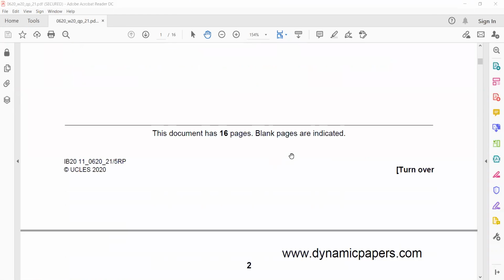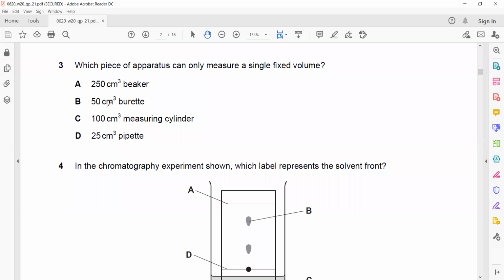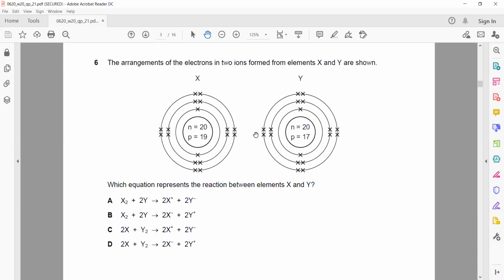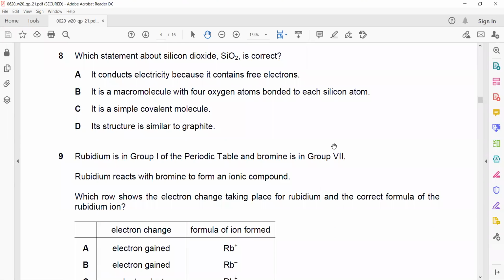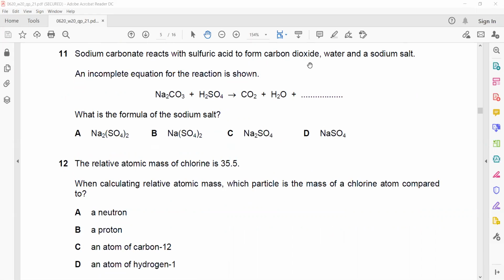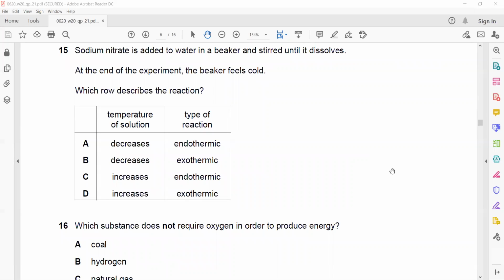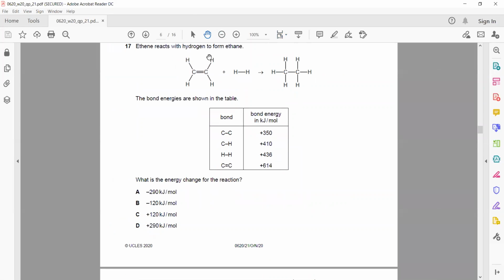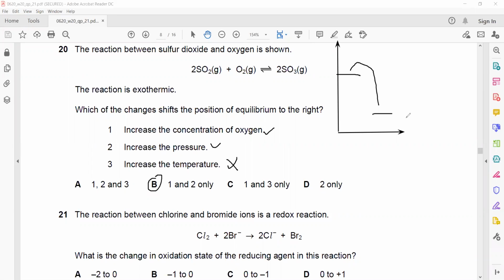October November 2020 paper 21 Cambridge IGCSE Chemistry 0620/0971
0620/0971 Question 1 to 20